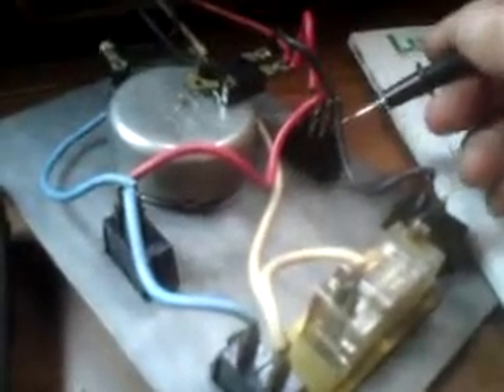Fridge wiring video.MP4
really only so chrisradioman can confirm i've done this right.